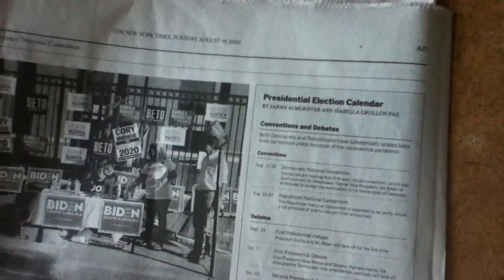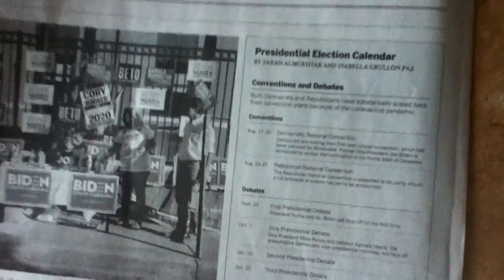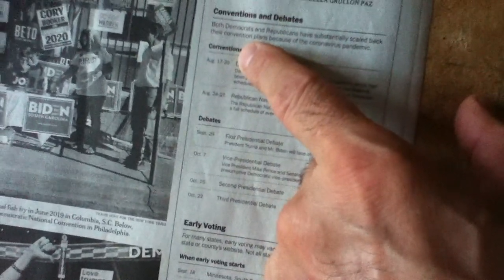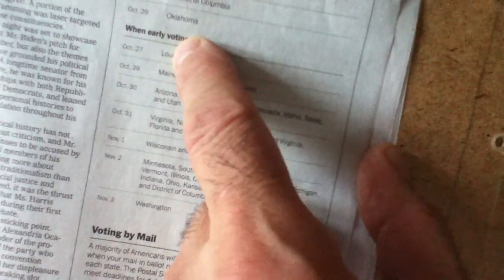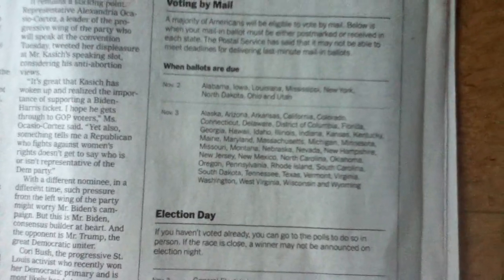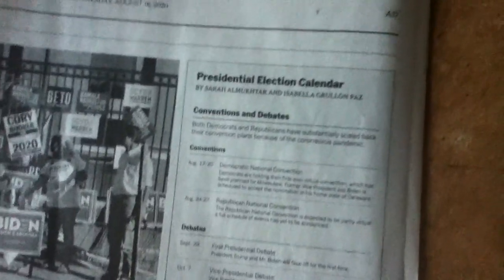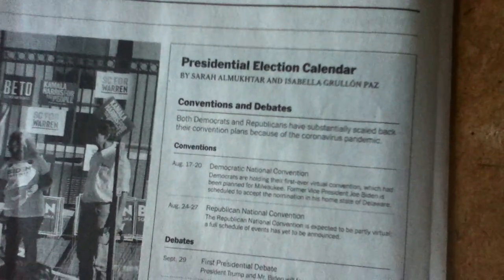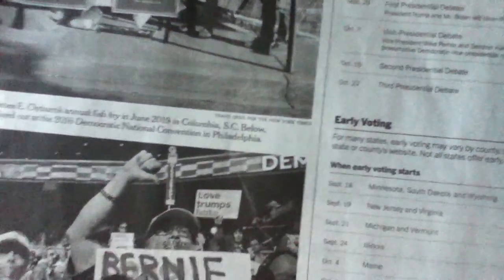New York Times accessibility: Election Calendar, hardcopy Aug18 '20 issue, mudpie-in-the-eye design!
Advisory note, September 2020, to hearing impaired and/or deaf viewers re: Youtube cc’s (closed-captions). Youtube’s computer-generated cc’s are awful; many words are incorrect and some are laughably bad.
Urge Google CEO Sundar Pichai to have staff reinstate functional cc’s software for all Youtube account users!
The New York Times hardcopy issues graphic design is comparable to their eye disease promoting online edition. Both are designed with a great deal of light-value, low-contrast, and extremely light-value, and or nearly zero-contrast type.
There is no excuse nor justification for any graphic design (hardcopy or internet) that i is non black, non -high contrast and non bold type.
Ask any optometrist.
There are no prescriptions for corrective eyewear for light-value, low-contrast and extremely low contrast type-font and text. Optometrists only project alpha-numerics in black, high-contrast and BOLD type during patient eye exams.
On Facebook, a Page addressing the New York Times graphic design and eye health:
NY Times readers campaign for vision healthy NY Times graphic design
A drawing about the New York Times graphic design, visit the Sight-seeing with Dignity human rights art series - go to ART. In the Sight-seeing series gallery, scroll down to SWD 40 and 41 (SWD 41 is about the BBC News online graphic design).
An example of a website designed with common sense fundamentals of graphic design (with black, high-contrast type) suitable for everyone, with or without corrective eyewear (eyeglasses, contact lenses):
Eye, vision health agencies (UK, USA)
National Institute for the Blind:
Prevent Blindness: A Lifetime of Healthy Vision
CDC Vision Health Institute
National Eye Institute – National Institute of Health
The International Agency for the Prevention of Blindness (IAPB)
American Optometric Association
Vision UK
National Eye Institute - UK
International Centre for Eye Health, London School of Hygiene and Tropical Medicine
Sight-savers
National Federation of the Blind, 200 East Wells Street at Jernigan Place